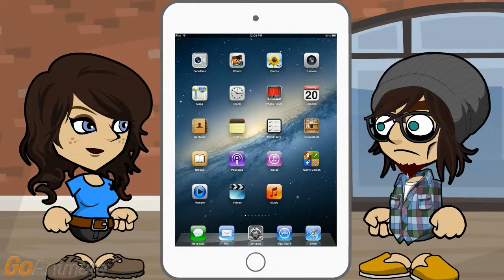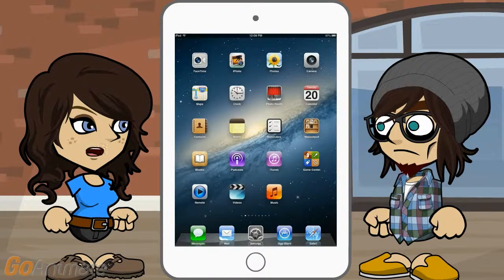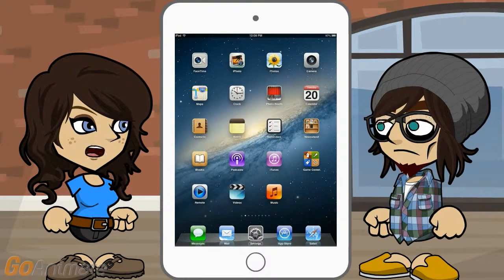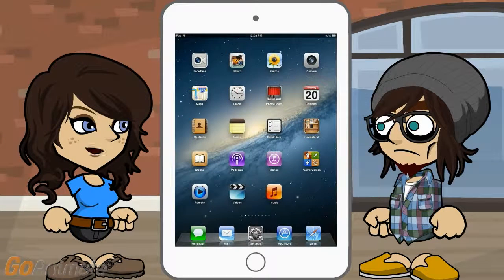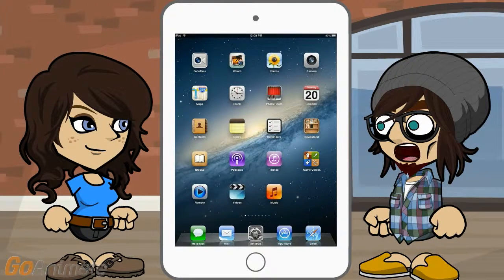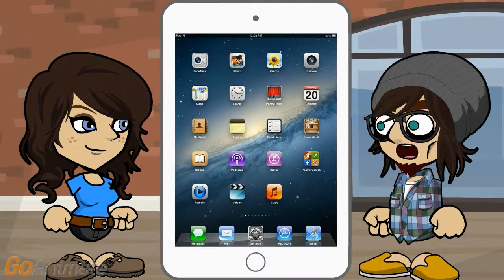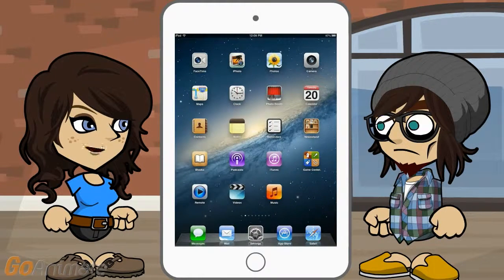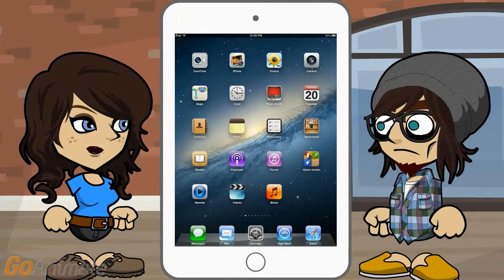How to Fix iPad Stuck in Recovery Mode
I need to know how to fix iPad stuck in Recovery Mode.

The irony of recovery mode is that it can be hard to recover from.

That doesn’t help me get past recovery mode.

There are apps to try to let you fix iOS devices stuck in recovery mode.

There’s always an app for that, but I can’t use that now if the iPad is in recovery mode.

In the case of those recovery apps, you plug the iPad into a PC with the recovery app and run the app from the PC.

I don’t want to install an app like that from the PC, and I don’t necessarily trust them to work.

Then the first thing I’d do is reboot it.

You do that by holding down the sleep - wake button for a couple seconds.

Don’t forget to turn off power by sliding the button all the way to the right side.

It is stuck in recovery mode. That may not work.

So hold down both the sleep - wake button and the opposite side Home button simultaneously. That forces it to power down.

With most reboots, you have to wait a few minutes before you power back up.

Yes, since the messed up apps and other data won’t disappear until power is lost to the memory.

Then I turn it back on using the sleep - wake button until an Apple logo appears.

Yes, and if it moves on to a full boot up, you’ve fixed it.

What if that doesn’t fix it?

Let’s say it returns to recovery mode where you can see the iTunes icon. Connect the iPad to a Mac, reboot and see if the device can connect to the PC.

That could cause it to update my data from iTunes.

Technically, a recovery that restores the iPad to working conditions gets you out of the recovery mode.

What else can I try?

Connect the device to a PC and re-install iTunes.

iTunes is already installed.

Reinstalling iTunes even if you have the latest version may get the device out of recovery mode.

And if that doesn’t work, try to restore it using the hopefully not messed up version of iTunes.

Another option is to try to install a fresh copy of the latest iOS update that may have messed up, putting the phone in recovery mode.

I’d try that after trying to restore it.

If it is stuck in recovery mode and you can’t restore it, you’ll have to visit the Genius bar.

Technically, tech support recovering the phone or giving me a new one is a fix.